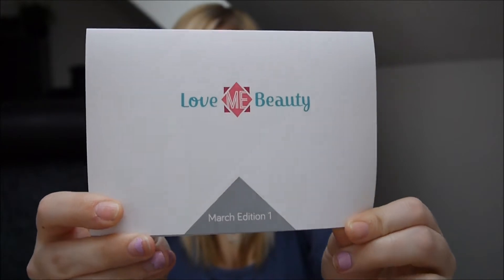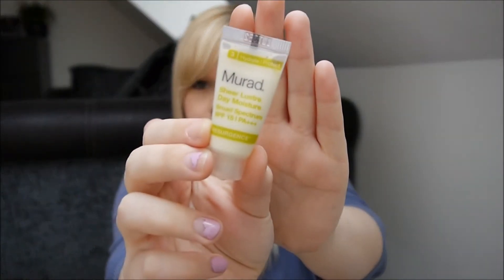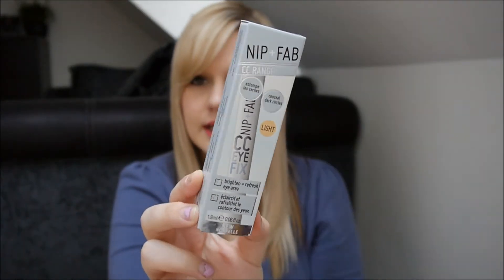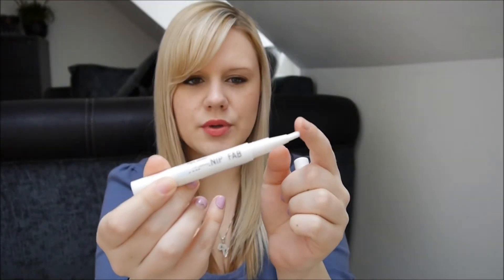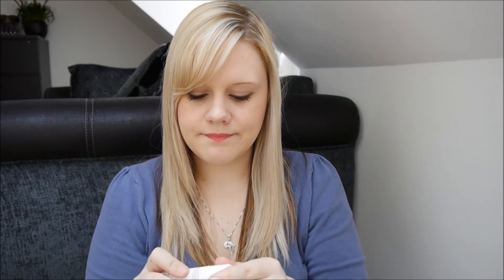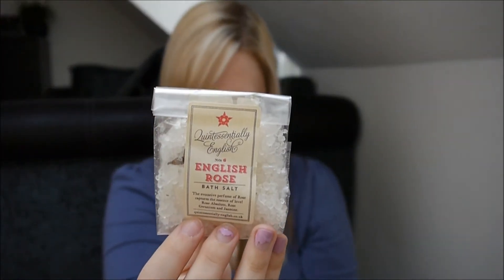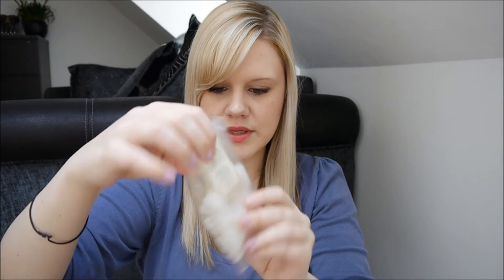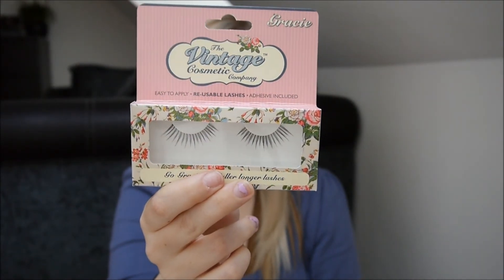March Love Me Beauty Box: Menu 1 | tashaameline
I chose menu 1 for this months Love Me Beauty Box and I am really impressed with the products we have been given!
Excuse the unpainted nail! *Naughty Tash*

Love Me Beauty is a monthly subscription of £12.95 (Includes P&P) that gives you samples and/or full size products to try out on a monthly basis.

IN MY BOX THIS MONTH:

- Nip & Fab CC Eye Fix
- Deep Steep Moisture Stick
- Murad Sheer Lustre Day Moisture
- BlanX White Shock Toothpaste
- The Vintage Cosmetics Gracie Lashes
- Quintessentially English - English Rose Bath Salts